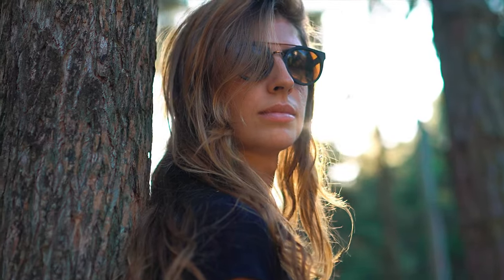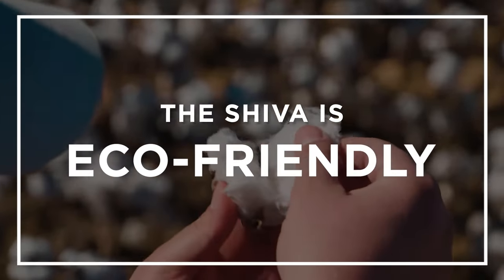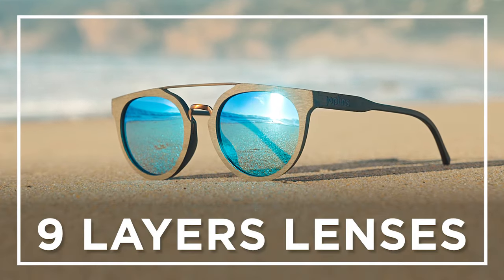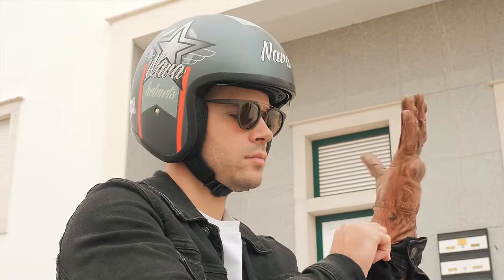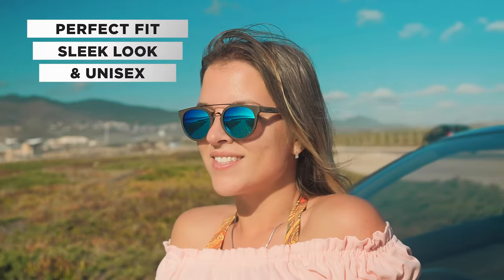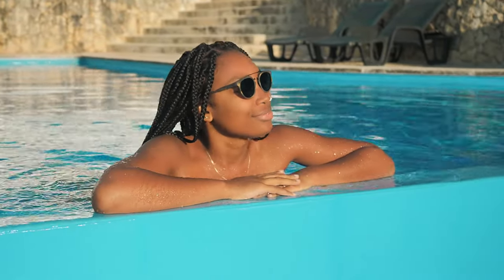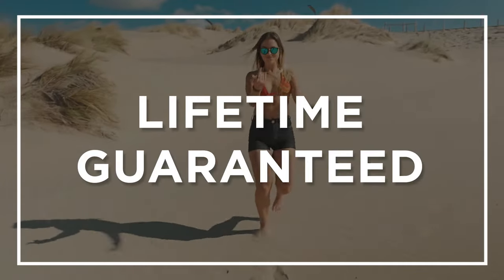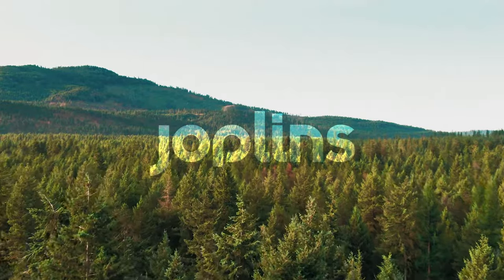The Shiva - Unique, Cotton & Wood, Resistant Sunglasses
Joplins is pleased to announce the launch of our Kickstarter crowdfunding campaign for our new eyewear called The Shivas. Joplins started in 2016 with the ambitious goal of making eyewear eco-friendly and transforming this dirty industry. We wanted to produce a top notch pair of sunglasses with unseen quality by opting for alternatives to the regular materials currently being used by other eyewear brands. Making sure they were not only durable and fashionable but also lightweight, resistant, and environment-friendly.

This gave birth to Shivas. The shiva is the perfect pair of sunglasses that fits any and every occasion, season and weather. This is the solution for everyone that wants to be environmentally friendly without having to compromise their style or stretch their pocket.